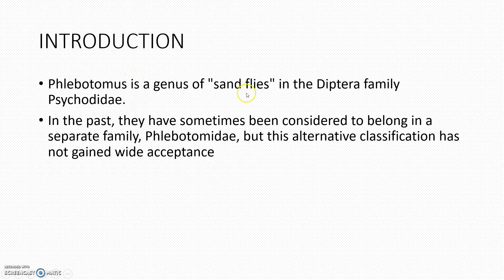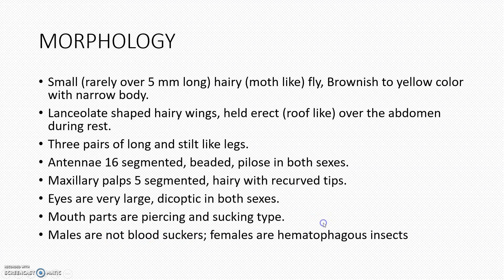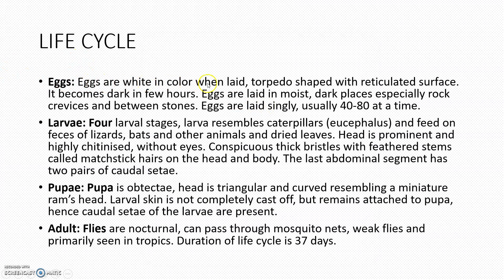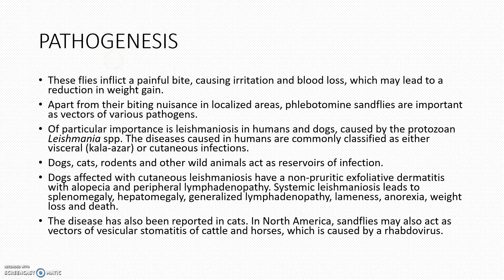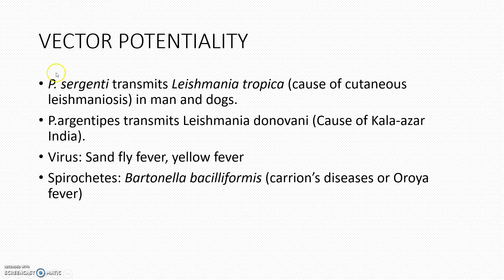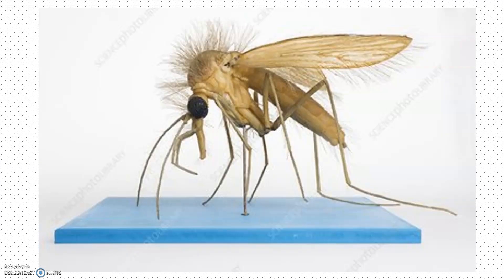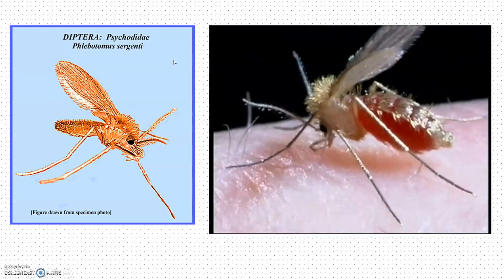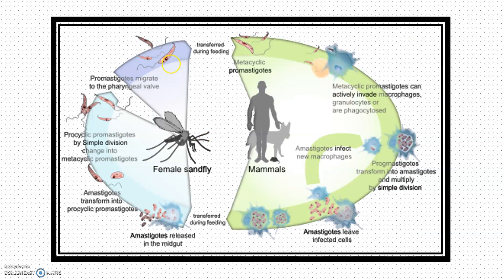Phlebotomus-The Sand Fly-Veterinary Parasitology